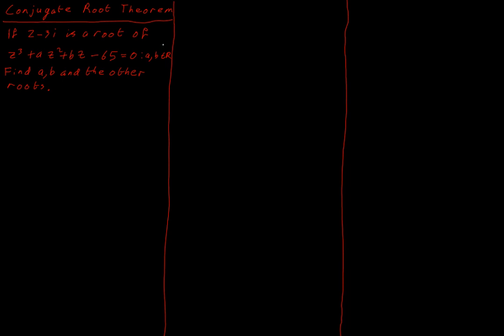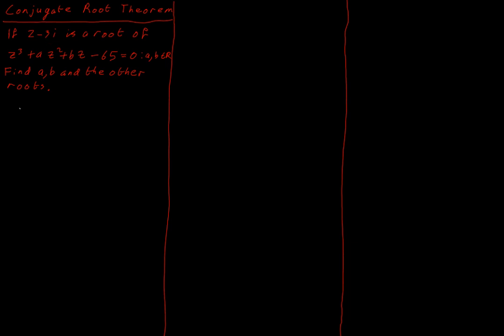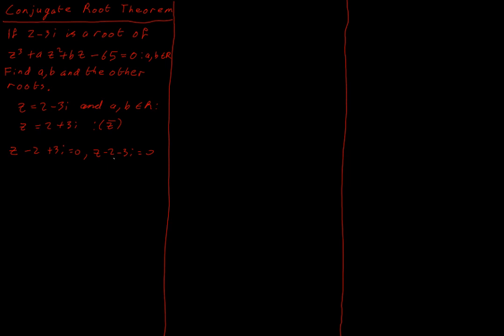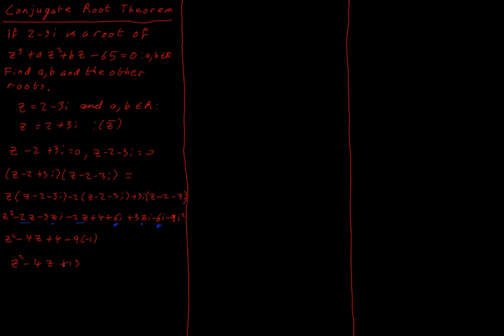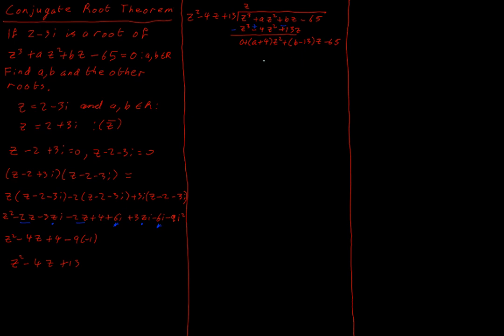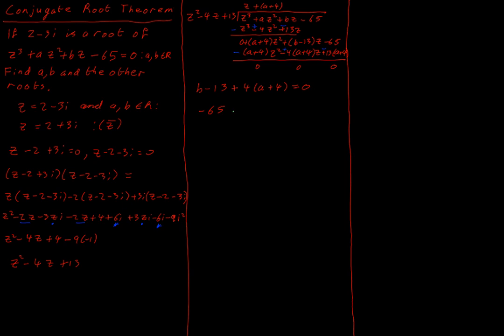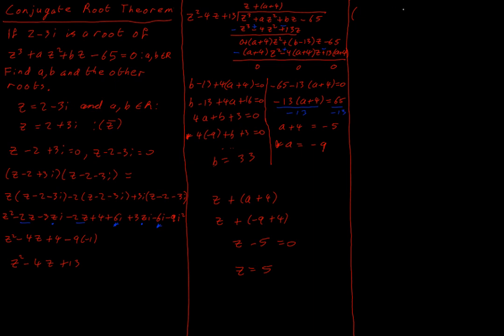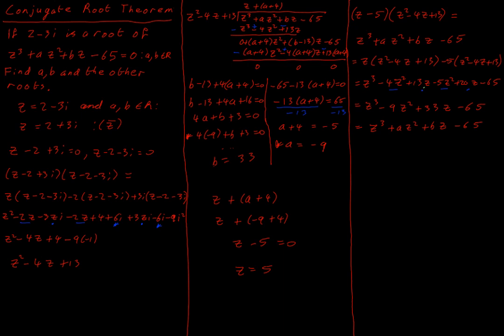Conjugate Root Theorem 2